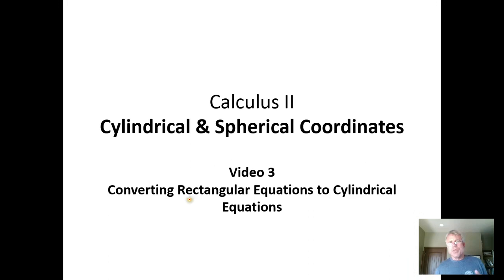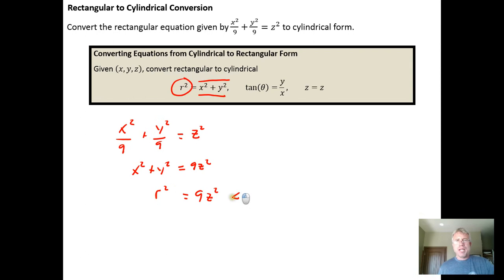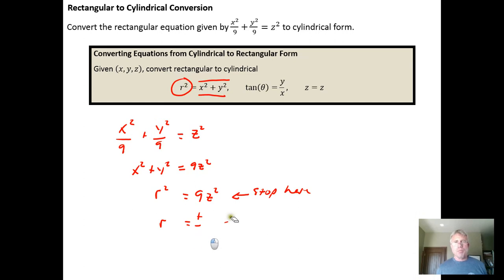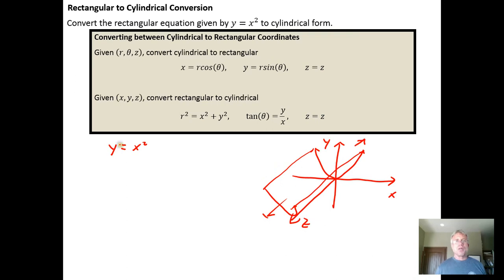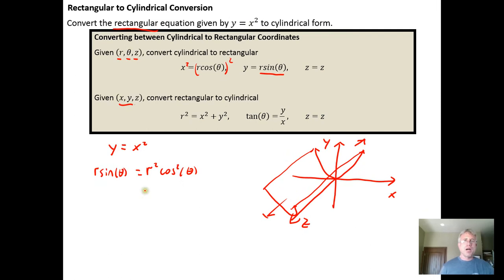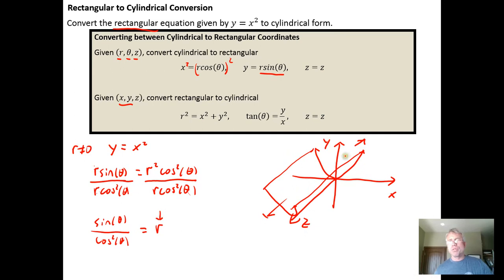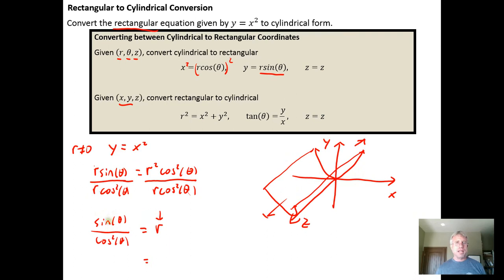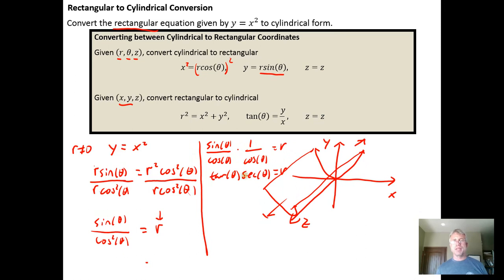Converting Rectangular Equations to Cylindrical Equations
In this video, we convert rectangular equations to cylindrical equations.